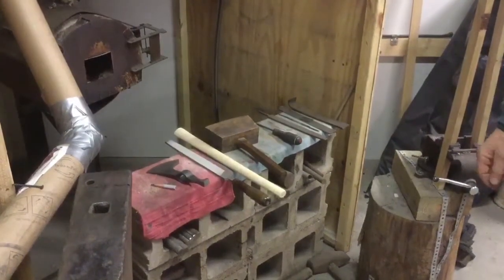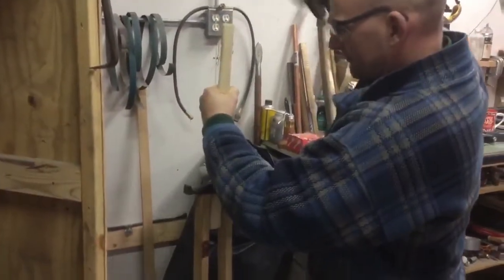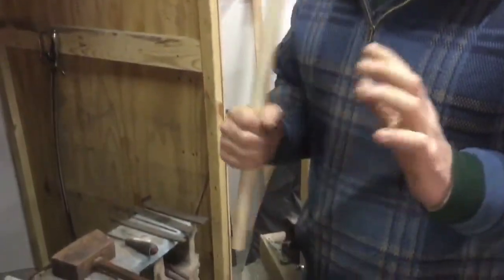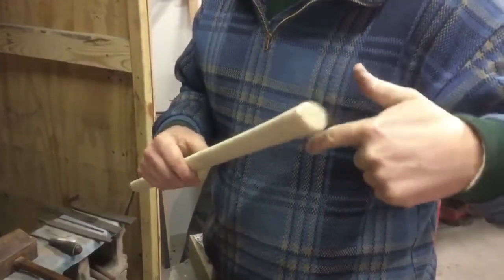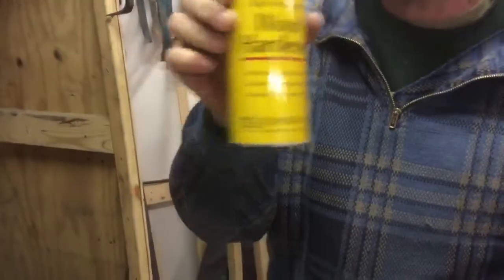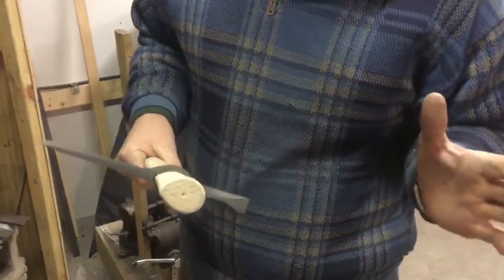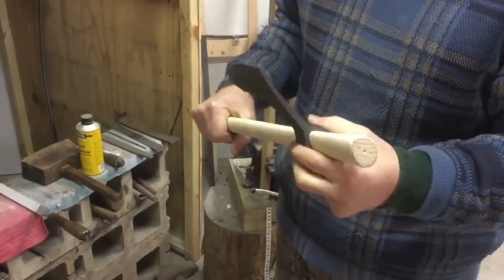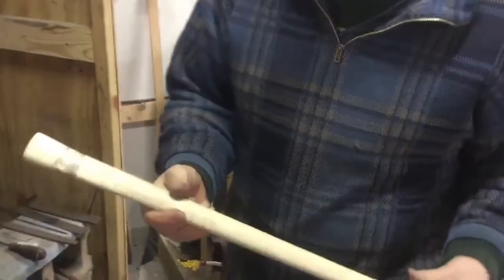Fitting a Through the top tomahawk handle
How we fit our Triple T tomahawk handles.  Also, how to use wood hardener and paper to tighten a loose handle